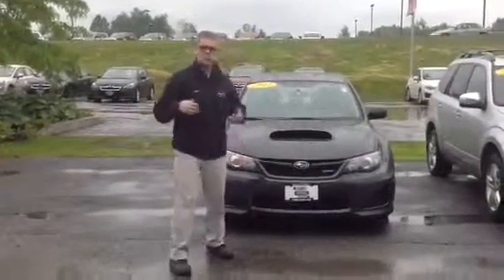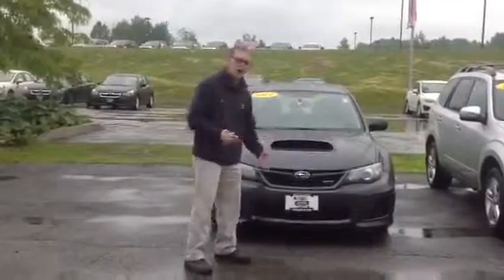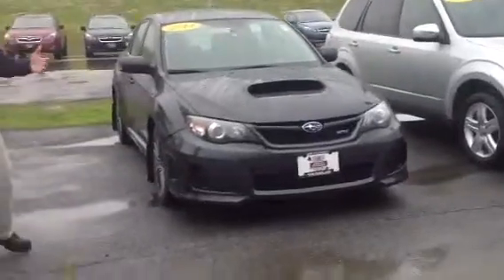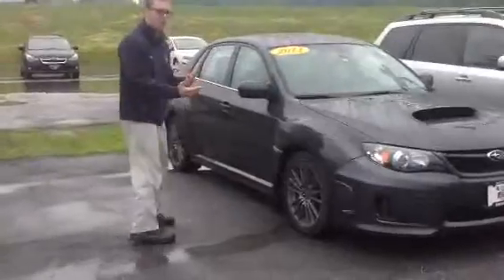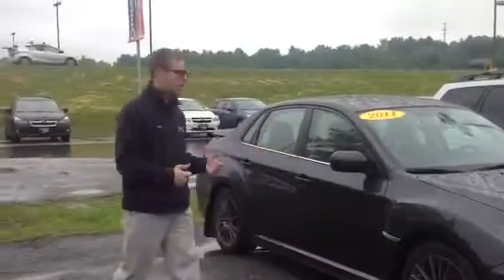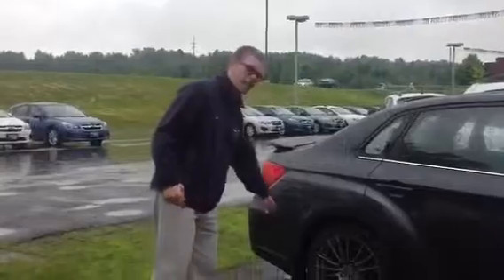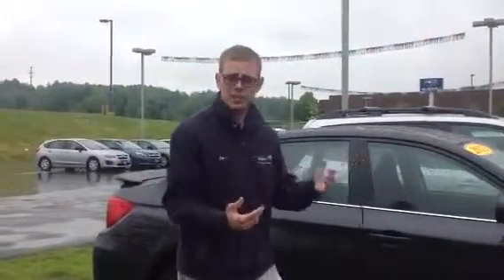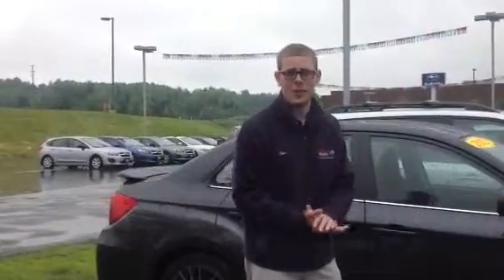2011 Certified Subaru WRX for Greg